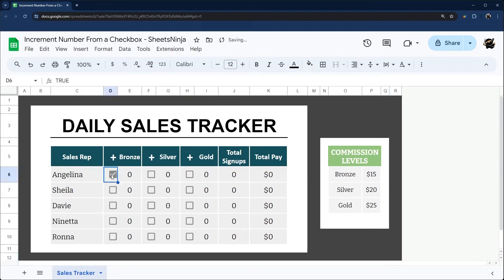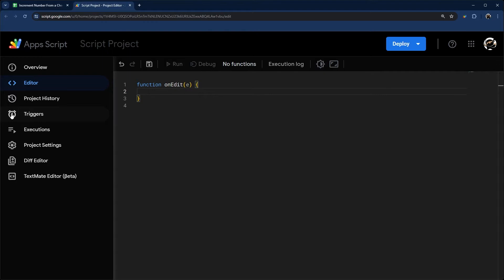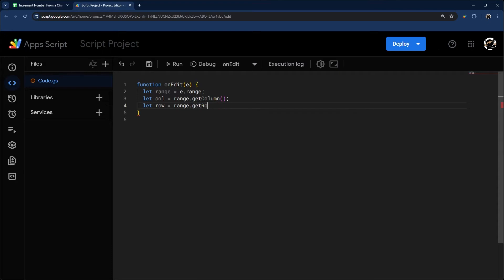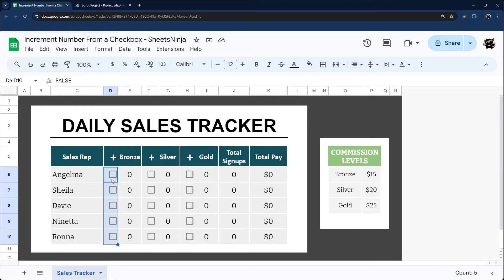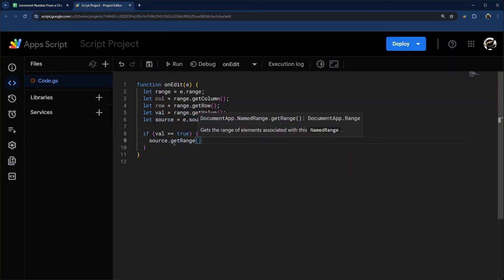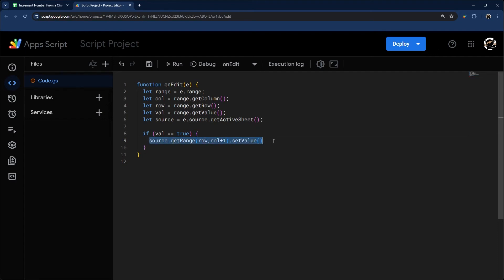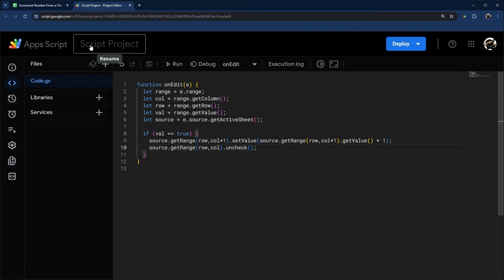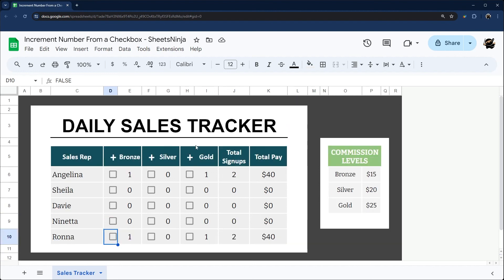✅ Increment Numbers with Checkbox (Google Sheets) - Apps Script Tutorial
In this quick tutorial, I show you how to put together a simple Google Apps Script so you can increment numbers in Google Sheets using a checkbox.

You can make a copy of the Google Sheet & Script